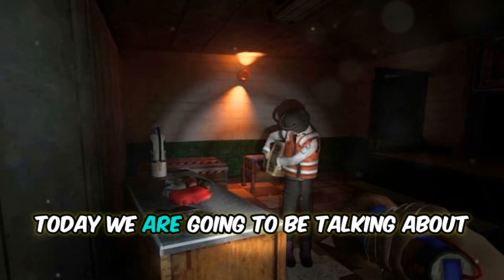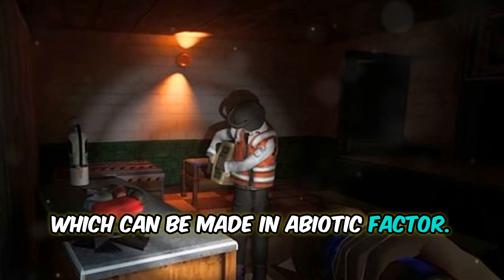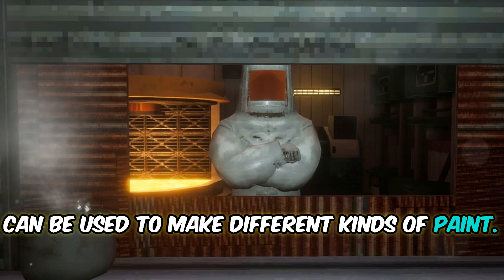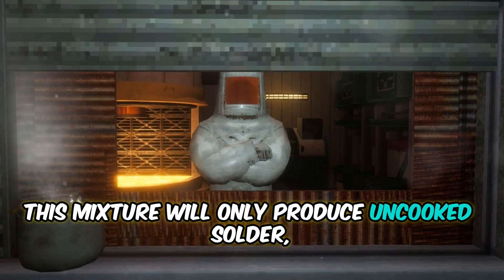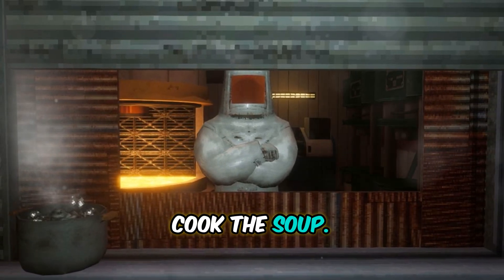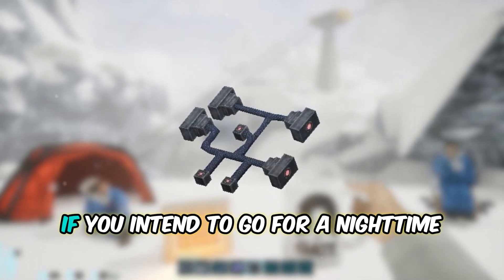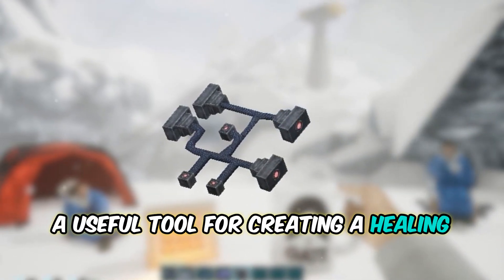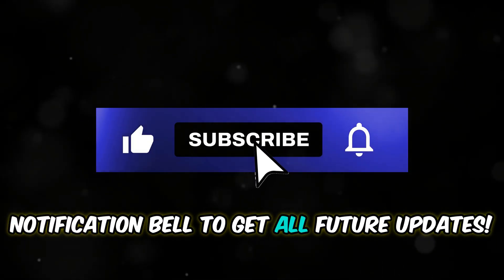Abiotic Factor How & Where To Get Fibre Optic Cable, Solder & What Does Fibre Optic Cable Do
Abiotic Factor How & Where To Get Fibre Optic Cable, Solder & What Does Fibre Optic Cable Do In Abiotic Factor